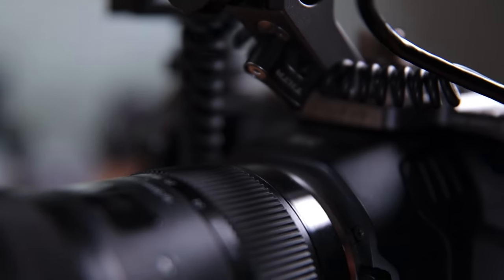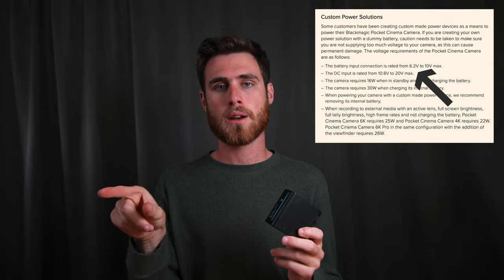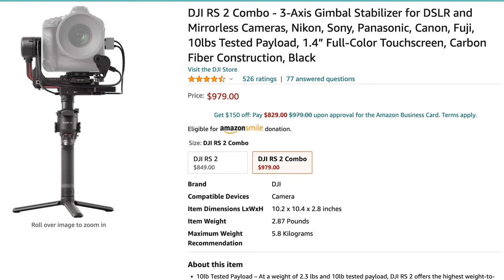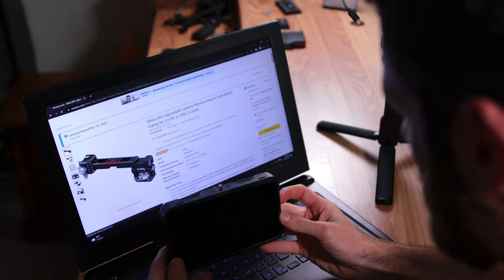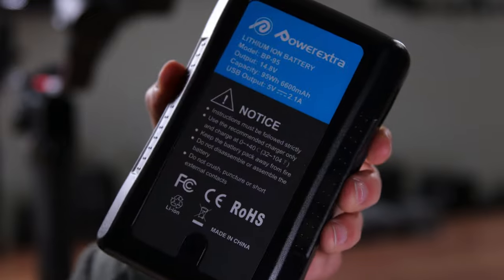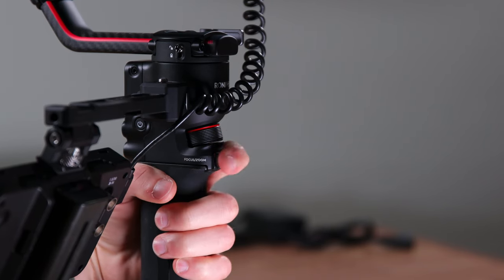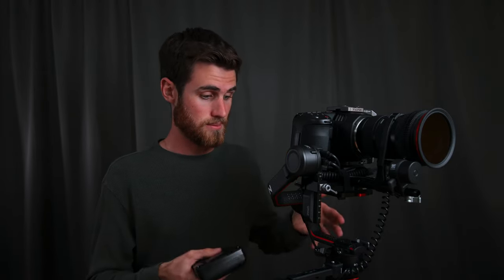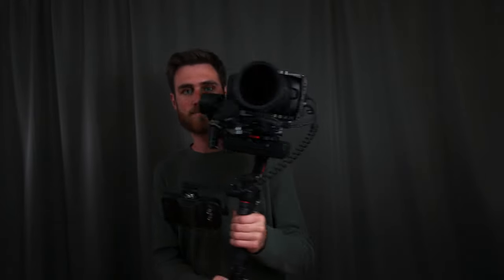DJI RS2 + BMPCC 6K FULL RIG // The BEST wedding film BMPCC 6K rig?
In this video, I rig my BMPCC 6K onto an RS2 in a functional way in order to help me film weddings more effectively.

Gear used on this rig:
DJI RS2
BMPCC 6K
SIGMA 18-35
TILTA CAGE
POWEREXTRA V-MOUNT
BASEPLATE COUNTERWIEGHT ADAPTER
V-MOUNT PLATE
D-TAP TO BMPCC CABLE
MONITOR MOUNT
MY FAVORITE HDMI CABLE

Thank you so much for supporting my channel and my career! If you would like to follow me on other social media platforms, you can do that here: